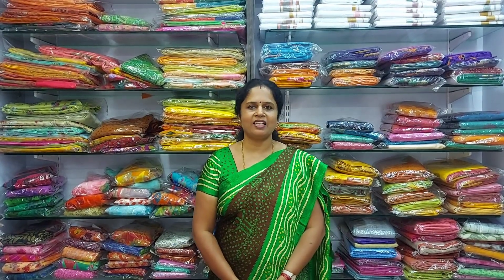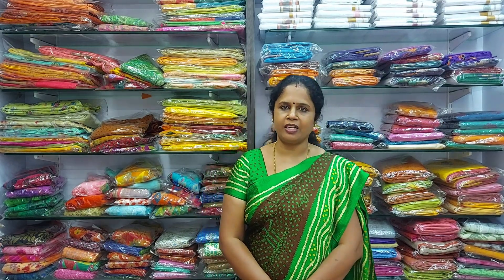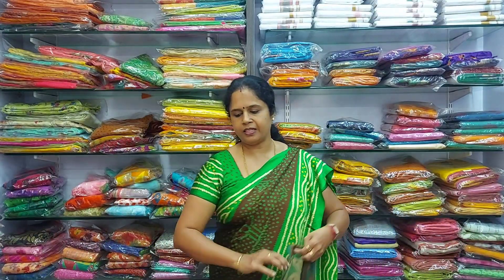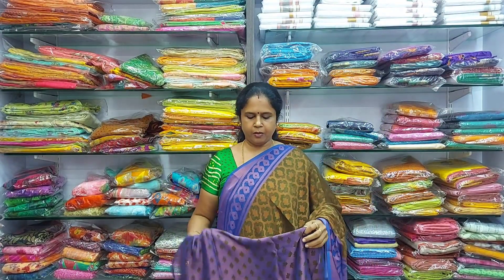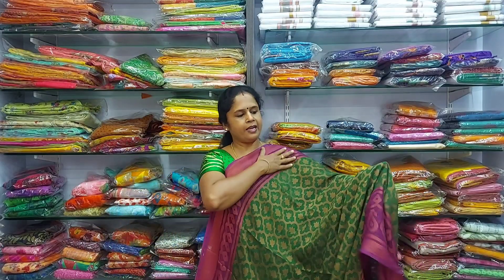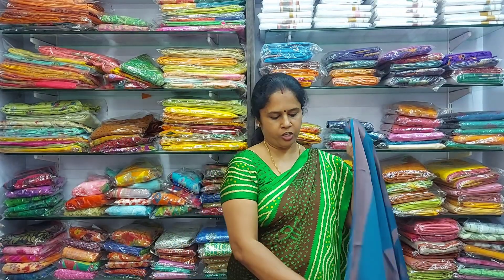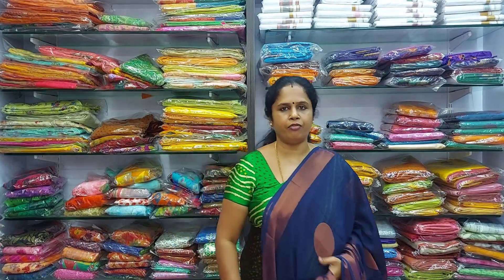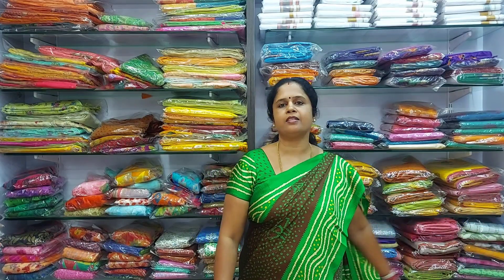COPPER CHIFFON BRASSO SAREES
AMBARA SAREES
NO. 2/33, SAI NAGAR 1ST STREET VIRUGAMBAKKAM CHENNAI 92

AMBARA SAREES
NO. 63, MOUNASAMI MADAM STREET AMBATTUR CHENNAI-53